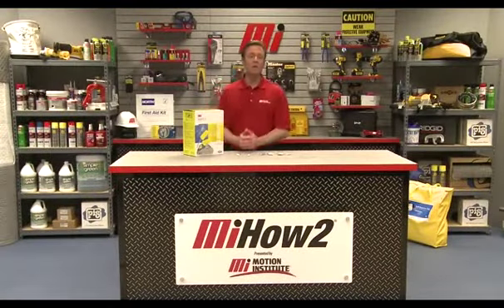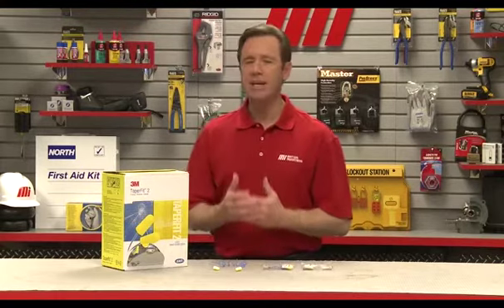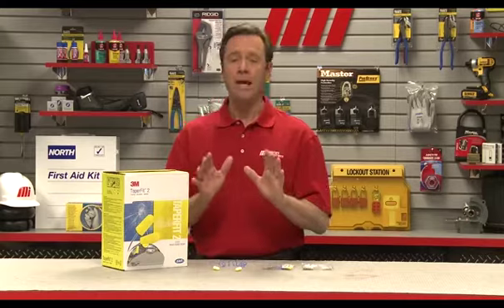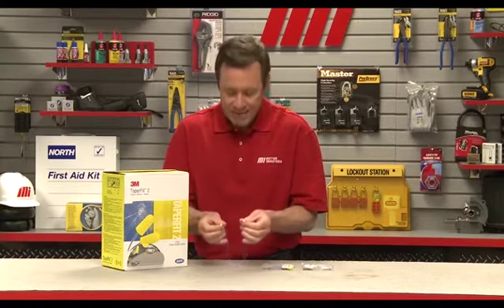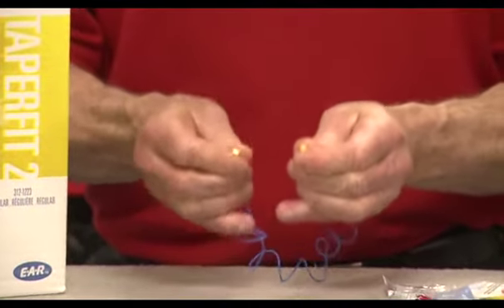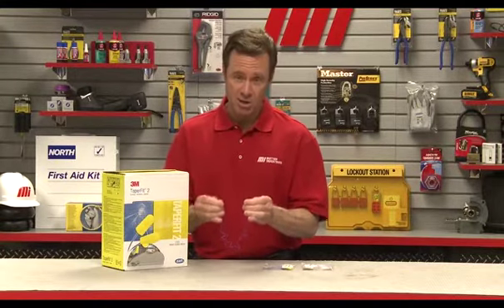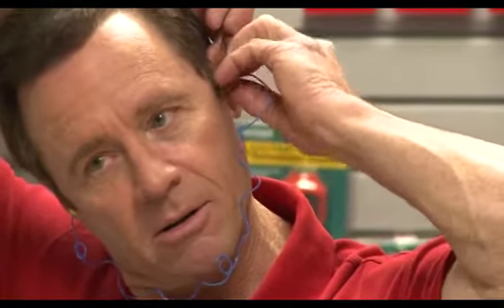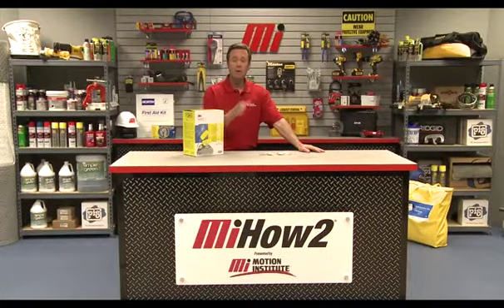Tom's Toolbox - 3M - How to Properly Insert a 3M EAR TaperFit Corded Earplug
Give your ears the protection they need from permanent hearing damage by correctly inserting the 3M EAR TaperFit  corded foam earplug.